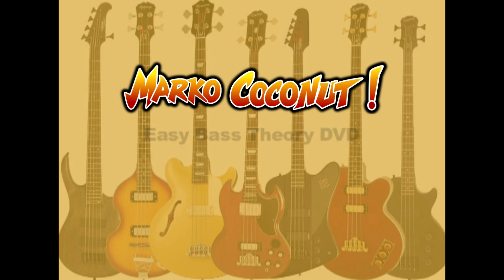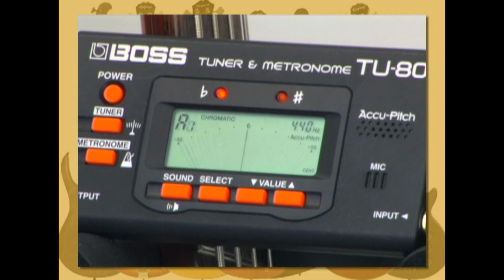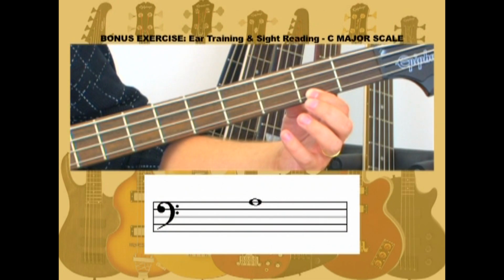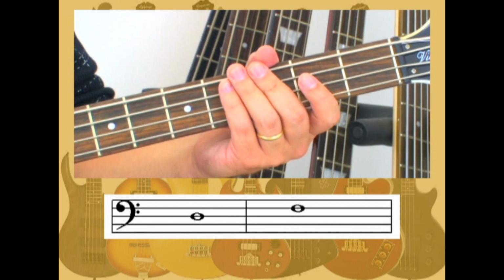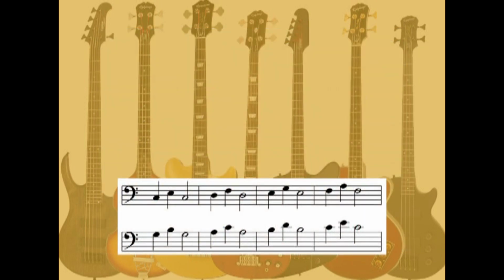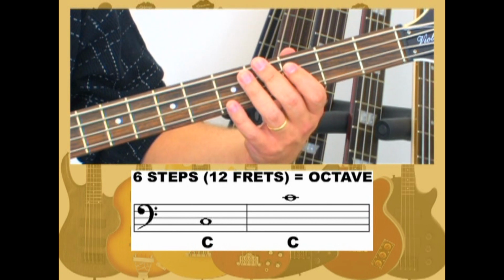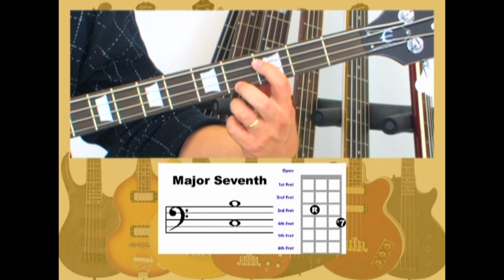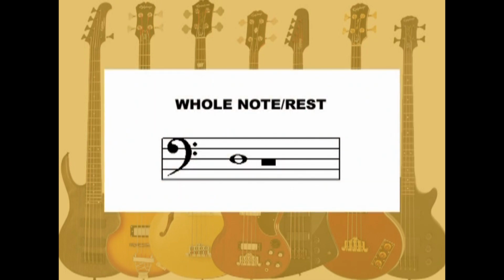HD BASS THEORY HOUR 1 complete beginner introduction and lessons Read Timing Intervals Scales Chords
Expert musician and educator Marko Coconut has created a bass guitar theory method that simplifies the foundations and structure for playing and writing bass guitar music. Easy Bass Guitar Theory DVD contains all you need to know about music theory on the bass. It is presented in a progressive, easy to follow format that will be cherished by complete beginners to dedicated professionals.

A must for every bass guitarist!

PLAYING LEVEL: All (even if you can only play 1 note)

STRUCTURE:
Notation
Intervals
Melody
Harmony
Triads

BONUS FEATURES:
Ear training and sight reading exercises for melody, harmony and triads.
Key Changes
Chord Extensions